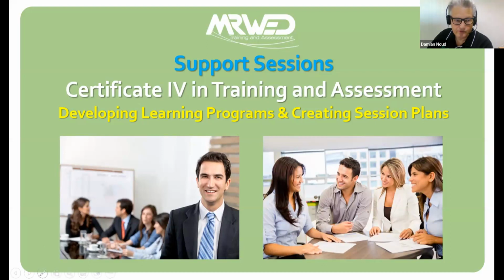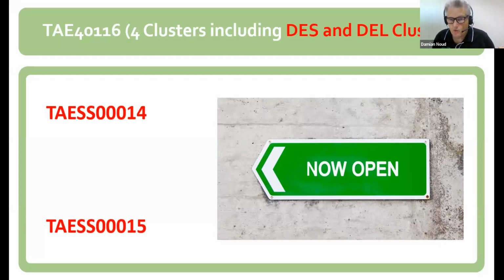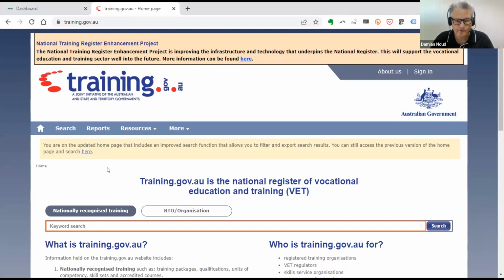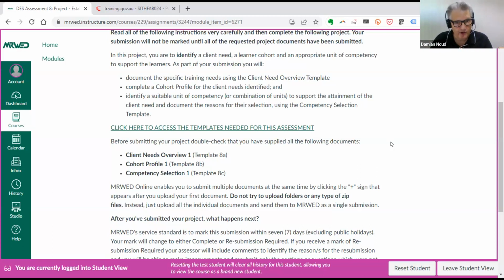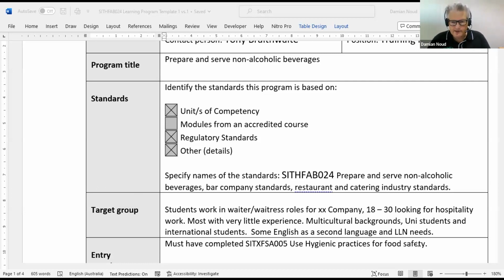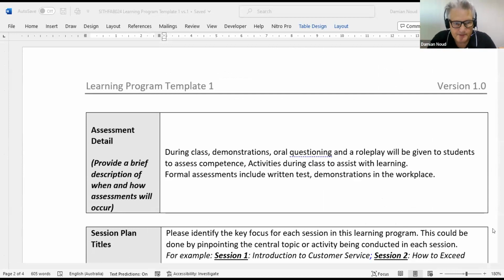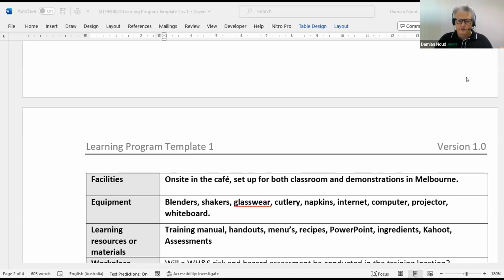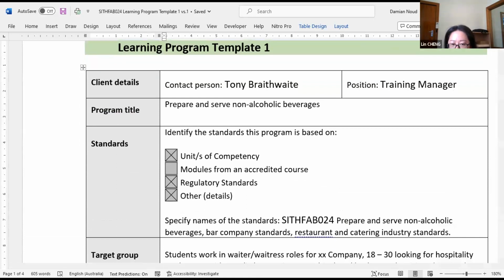Developing Learning Programs